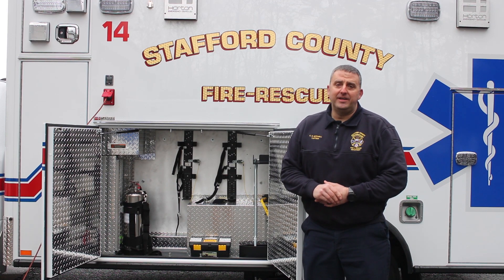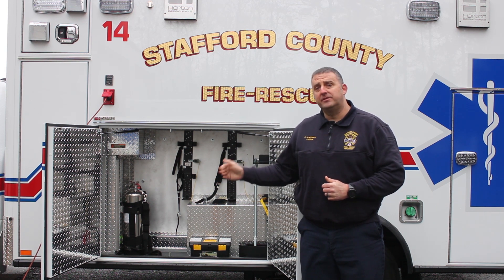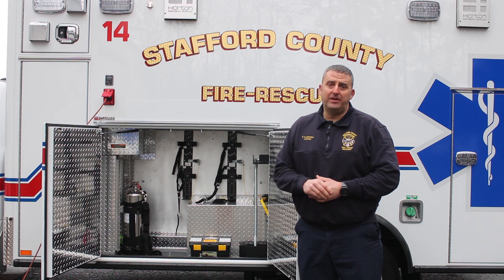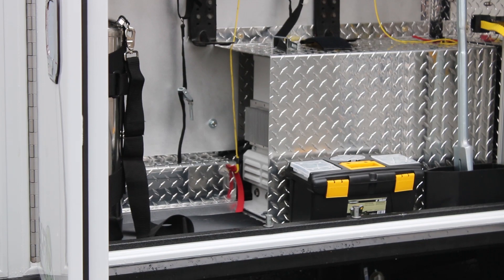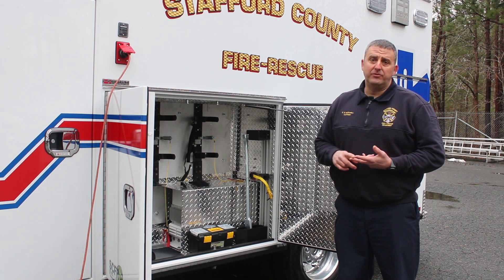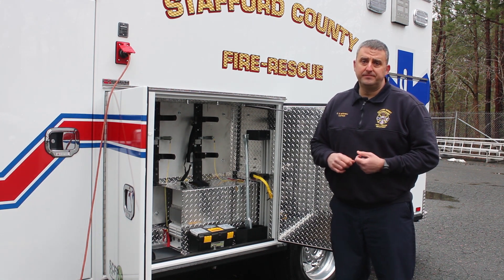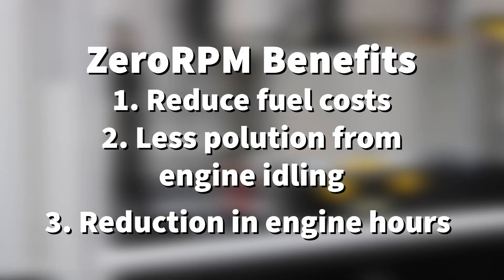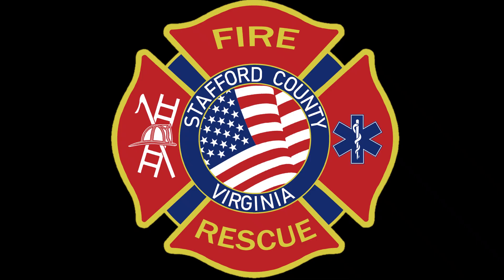SCFR and Zero RPM Technology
Stafford County Fire and Rescue showcasing new technology in the newest ambulances in our fleet: ZeroRPM